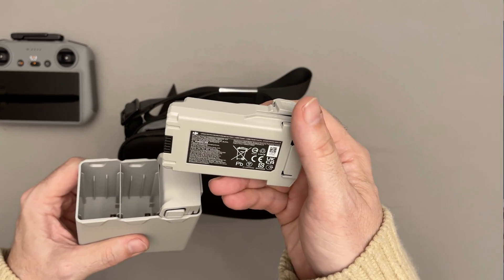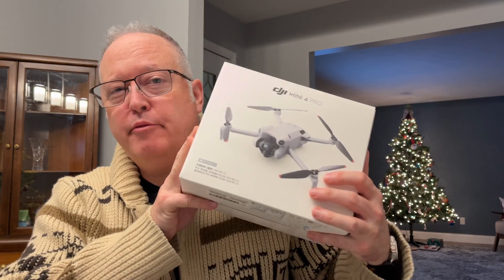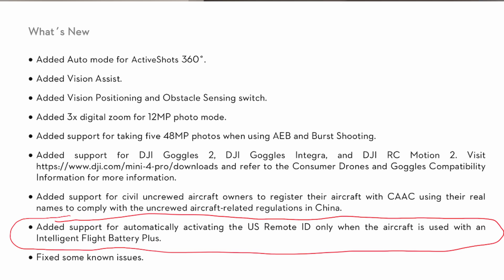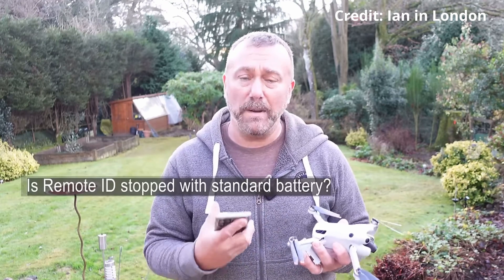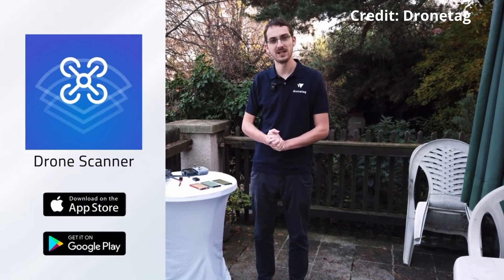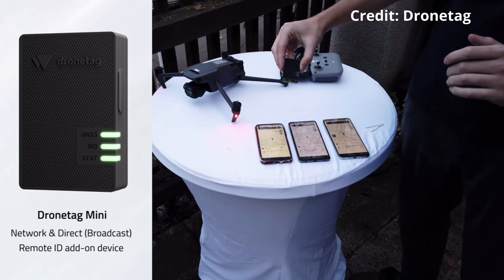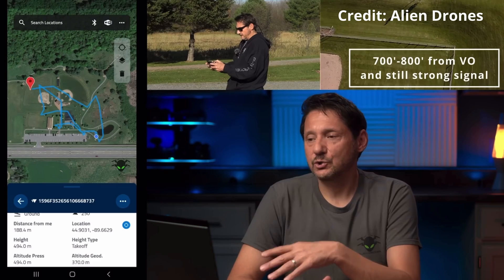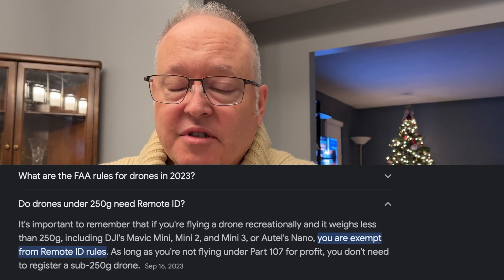DJI Mini 4 and Remote Id: I Need to Know More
Here's my honest attempt to share information I discovered about remote Id as it relates to drones under the magical 250g threshold.  I'm no expert so if I said something egregiously wrong, please let me know and I'll make corrections.